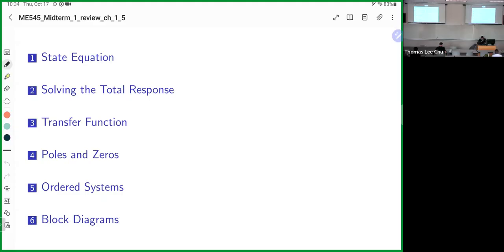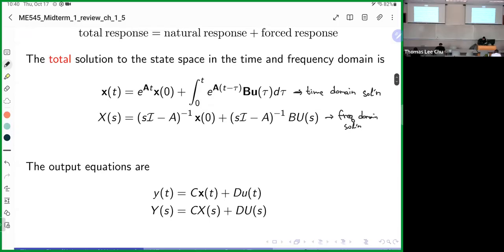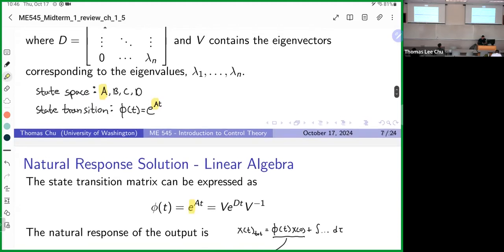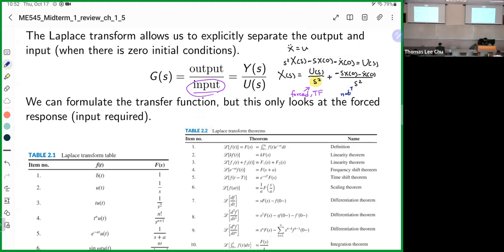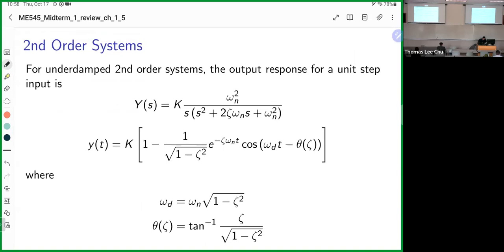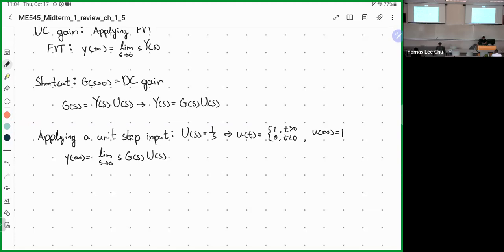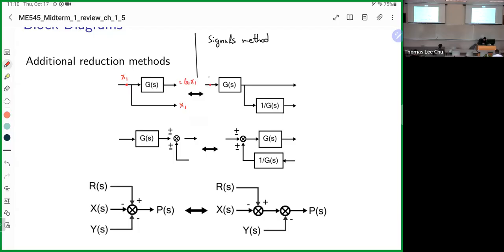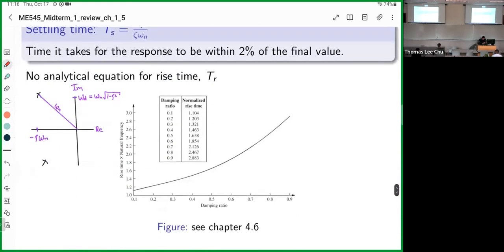ME 545 Lecture 14: Midterm review (Ch 1 - 5)